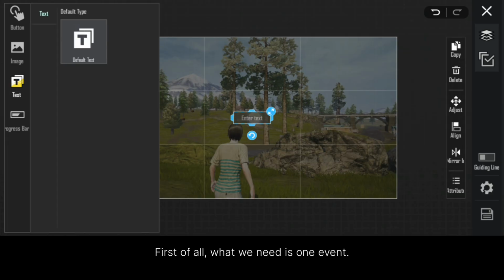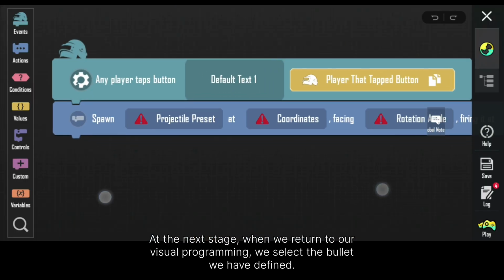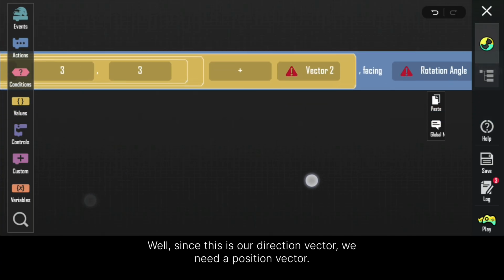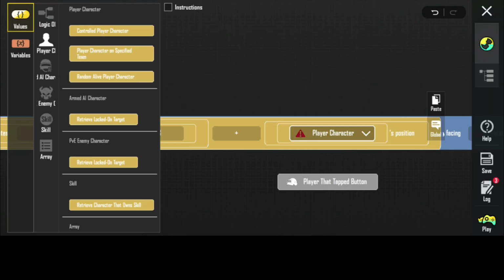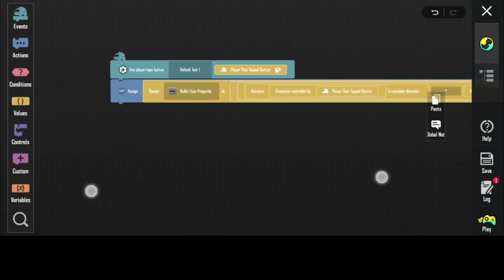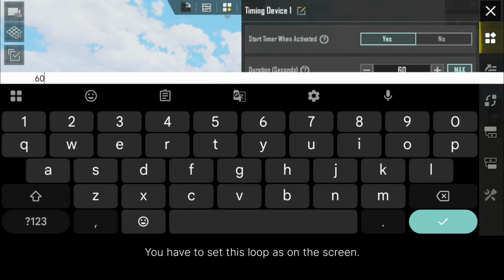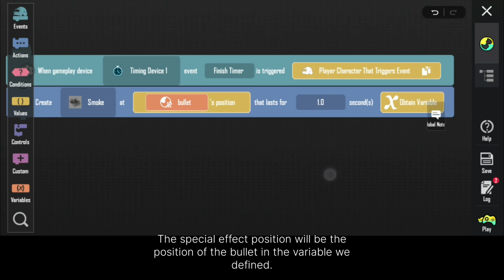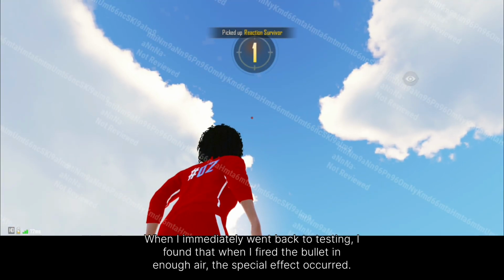PUBG MOBILE WOW DESIGN - HOW TO MAKE TRACER BULLETS (ingilizce ozel)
pubg Mobile Wow Design, how to use visual programming How to make a tracer bullet, how to use the interface editor.